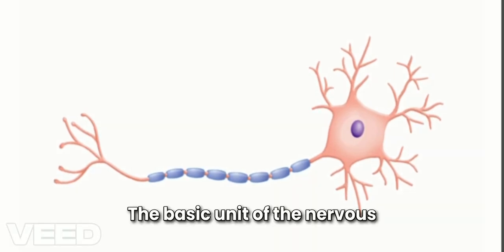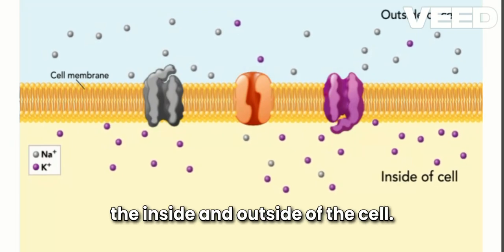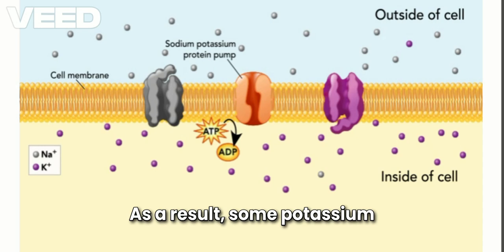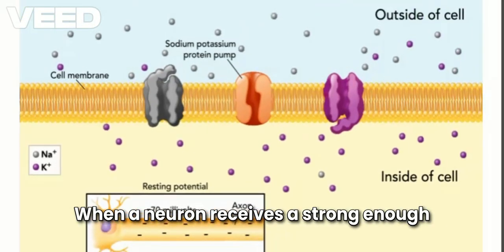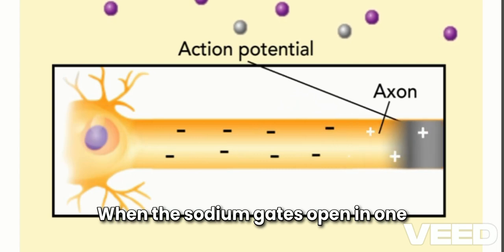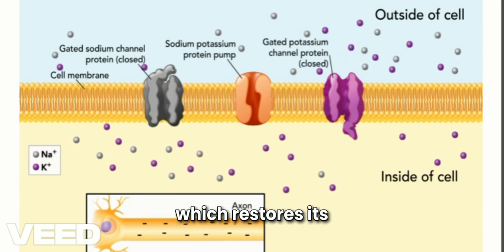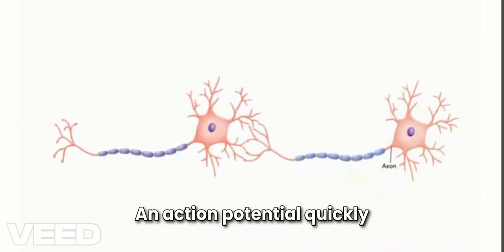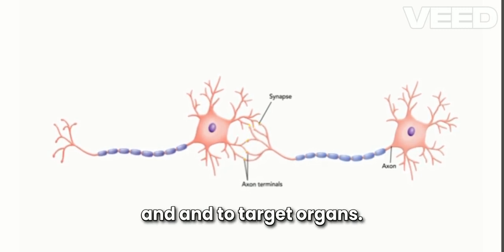Nerve impulse Action potential